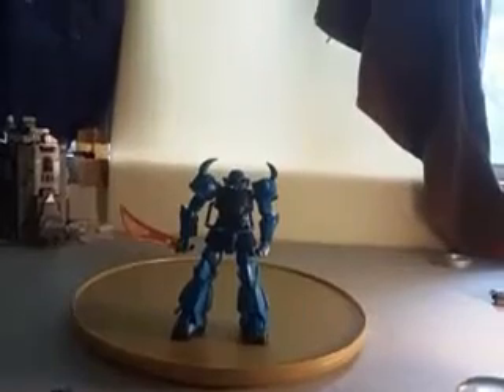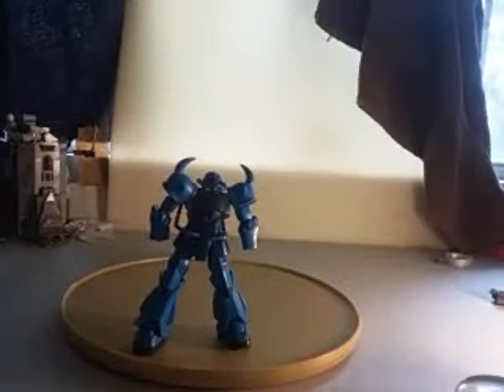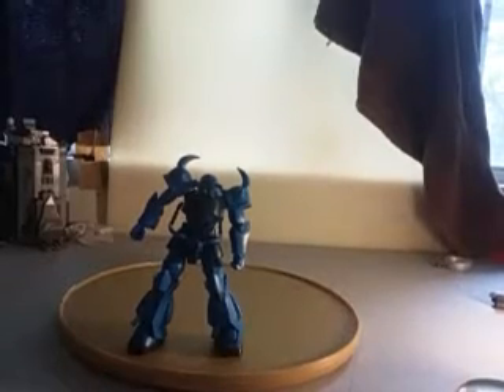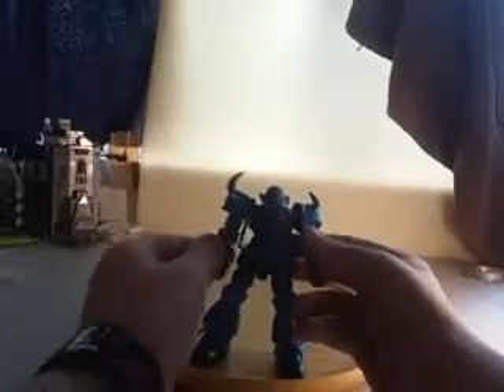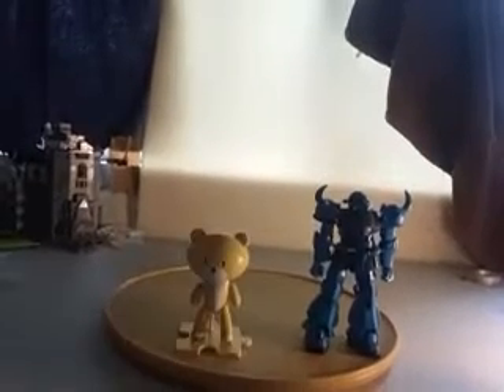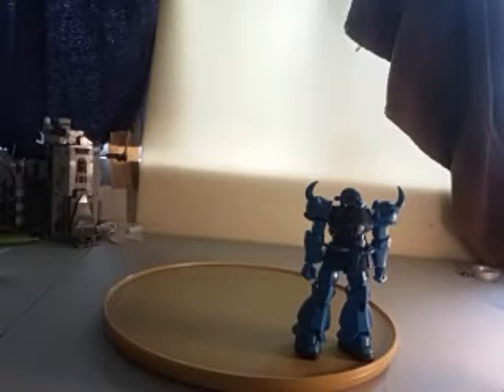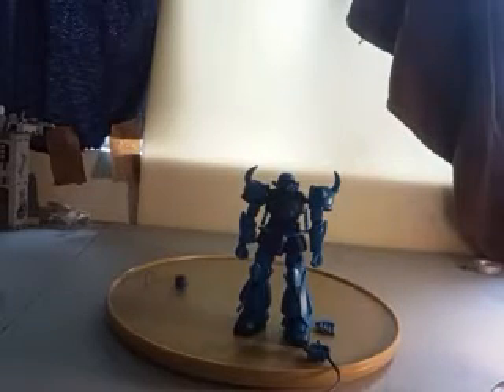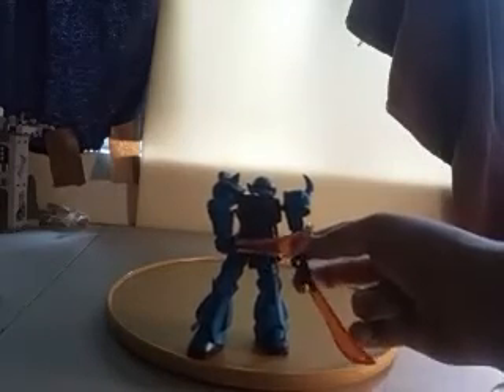ME 07B GOFU review part 1